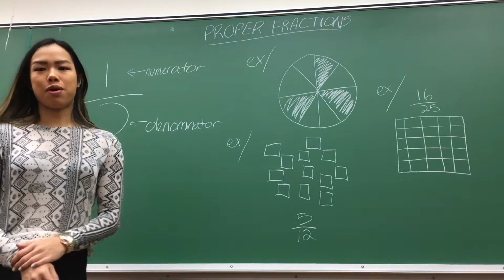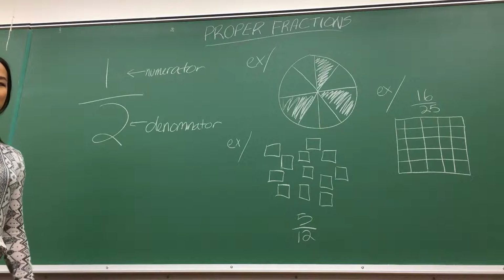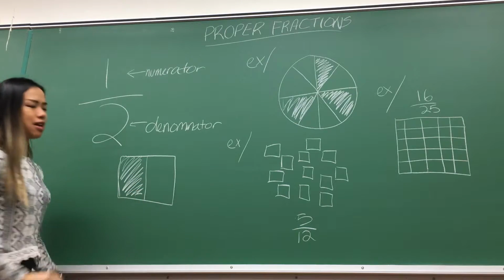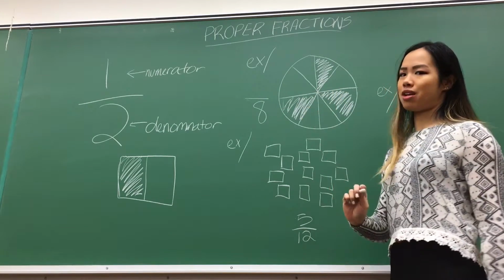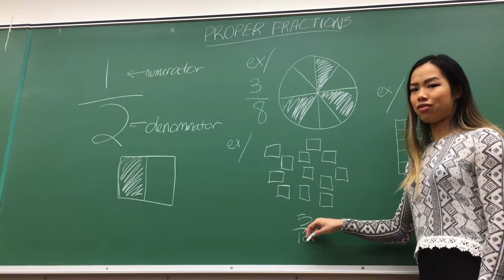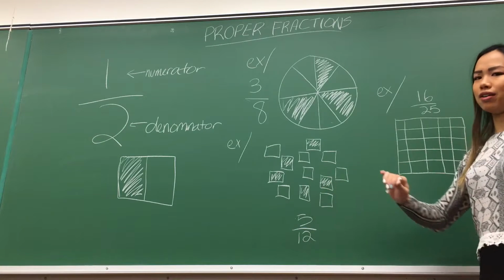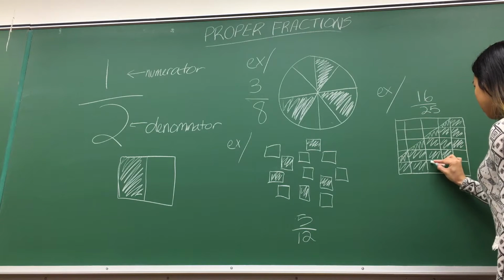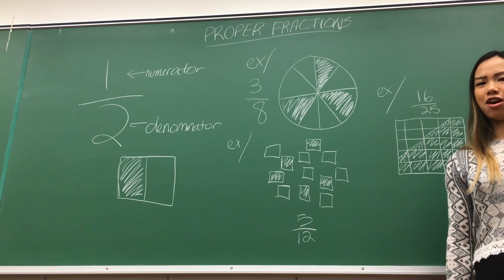Fractions Review 1: Proper fractions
This video will prepare you for pages 2-4 in your Fractions workbook.

Please do pages 3-4 in your workbook and ask questions in class if you do not understand!